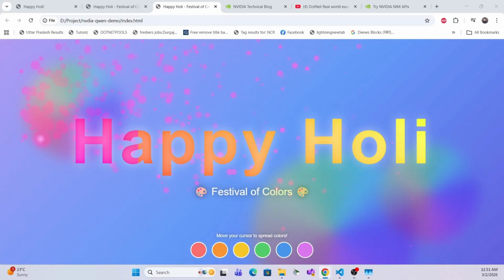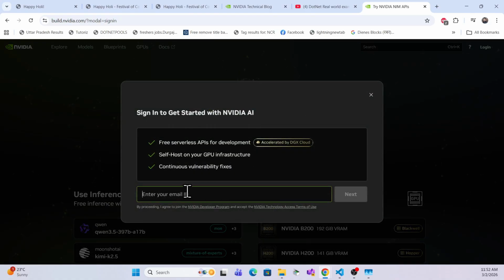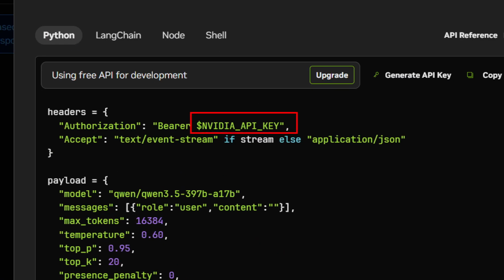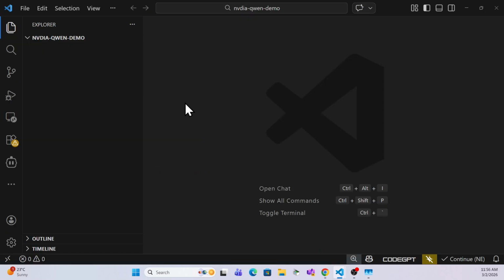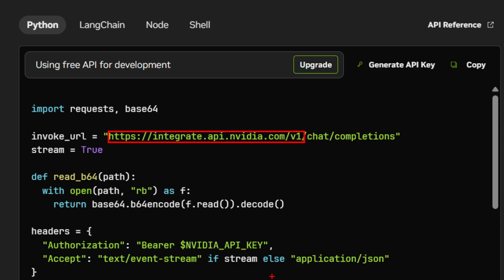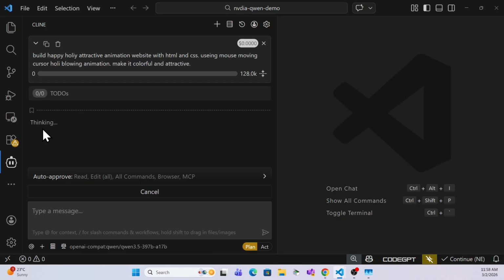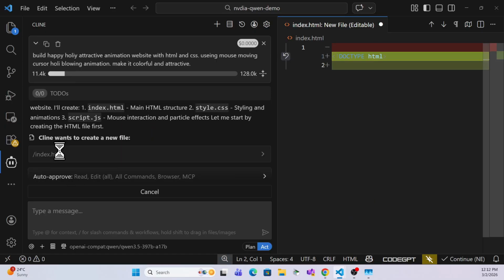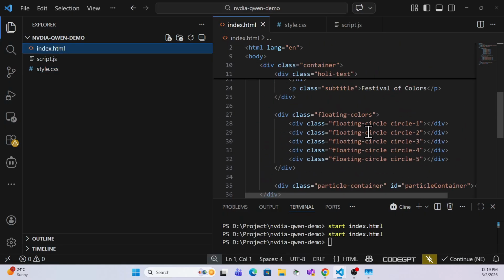How to Build an AI Animation Website with Free NVIDIA API + Qwen3.5-397B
In this step-by-step tutorial, you’ll learn how to build a modern AI animation website using the free NVIDIA API endpoint and the powerful Qwen3.5-397B LLM model.

We will cover everything from setting up the NVIDIA developer endpoint to integrating Qwen3.5-397B into a real animation web app project. This tutorial is perfect for developers, AI engineers, students, and anyone interested in AI-powered web development.

🔥 What You’ll Learn:

How to access the free NVIDIA API endpoint
How to use Qwen3.5-397B LLM in a web project
Building an AI-powered animation website
Connecting frontend to NVIDIA AI backend
Real-world AI web development project

build ai animation website
free nvidia api tutorial
qwen3.5-397b tutorial
qwen llm web app
nvidia endpoint tutorial
ai website project
animation website tutorial
ai web development
nvidia ai api
llm web application
how to use qwen llm
build website using ai
ai project for developers
full stack ai tutorial
nvidia developer api
ai animation web app
large language model project
qwen 397b model tutorial
ai powered website
web development with ai